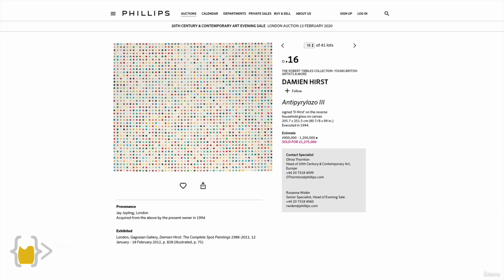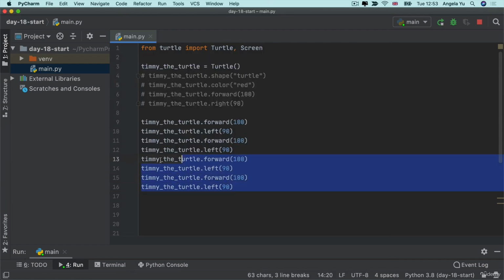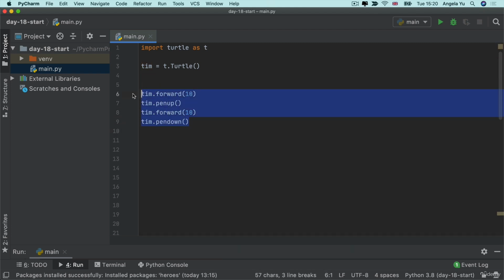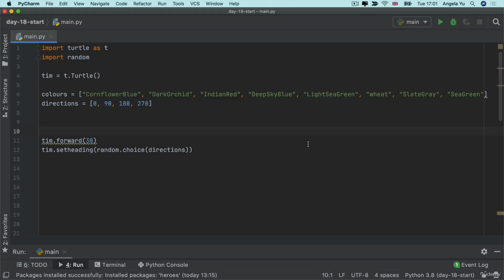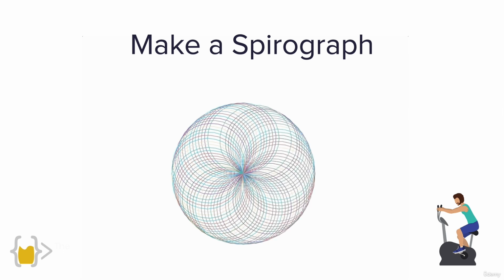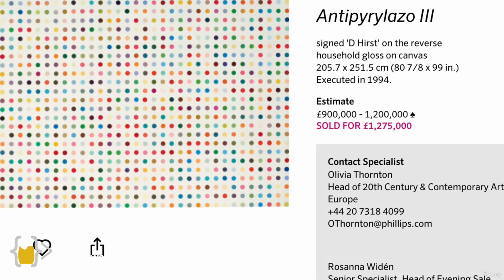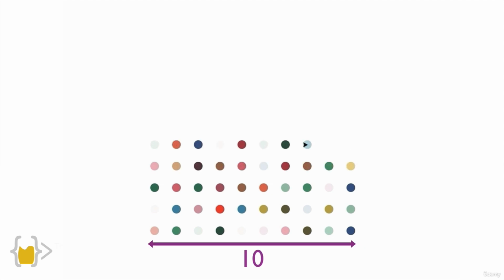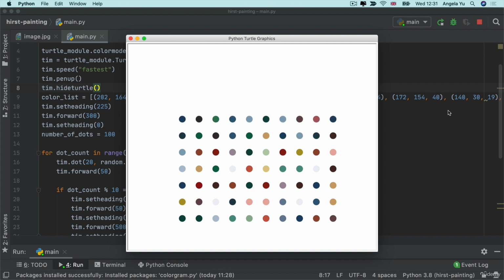Day 18 - Intermediate - Turtle & the Graphical User Interface (GUI)